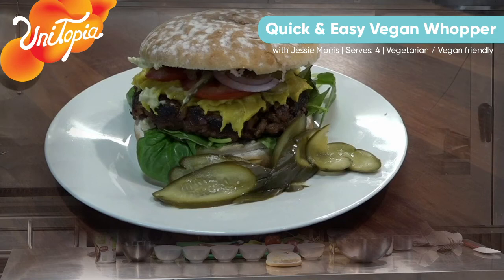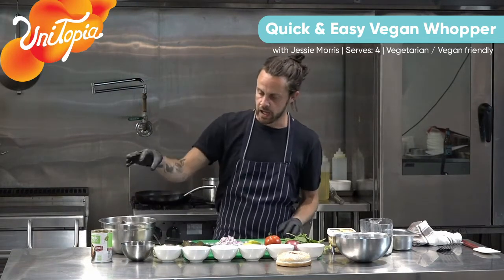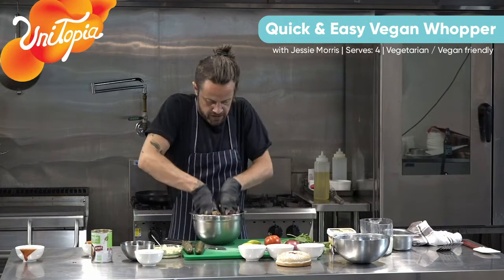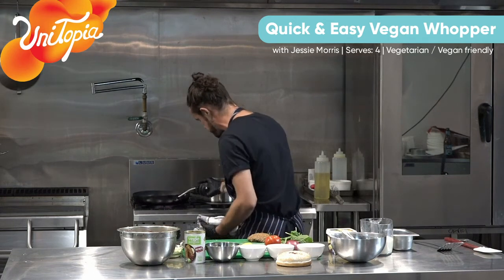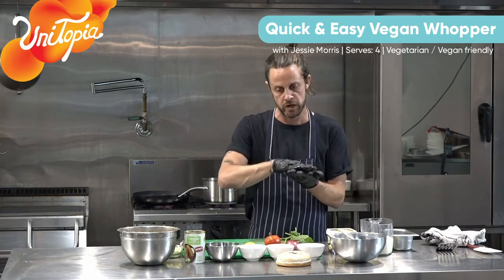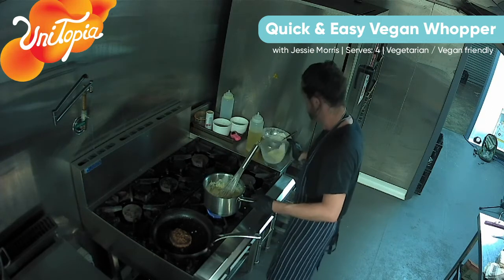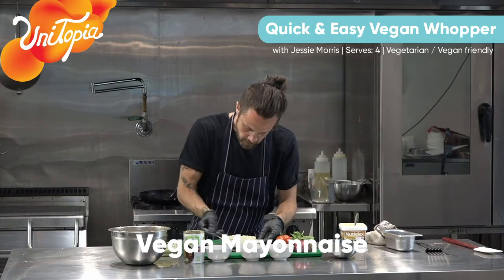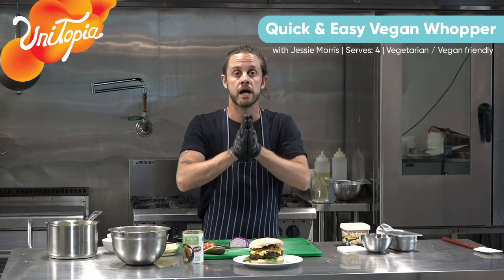Quick & Easy Whopper Recipe with Jessie Morris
UniTopia is providing some quick, easy and healthy recipe videos and cards to follow along to at home!

This is the perfect wholesome meal to nourish and help keep you healthy, happy and more energised.